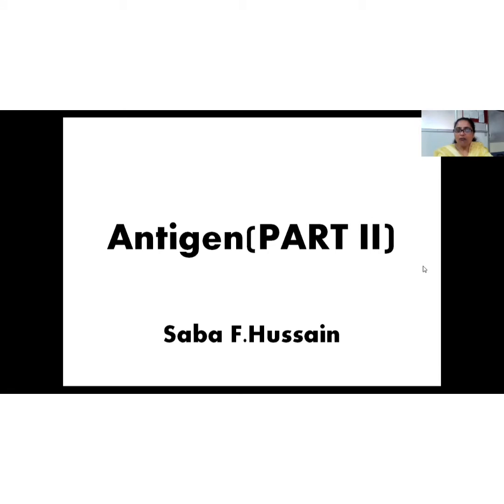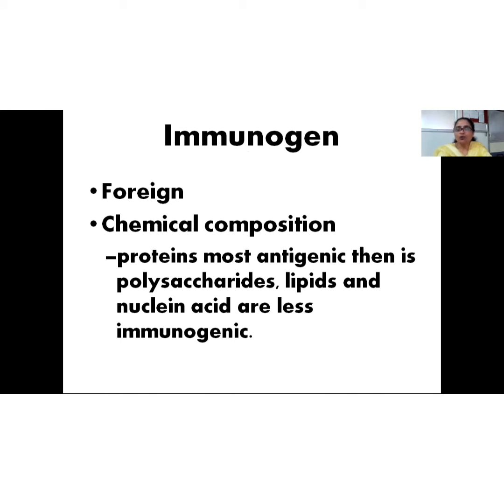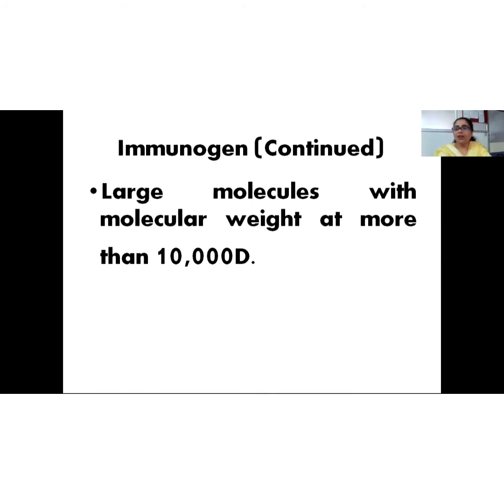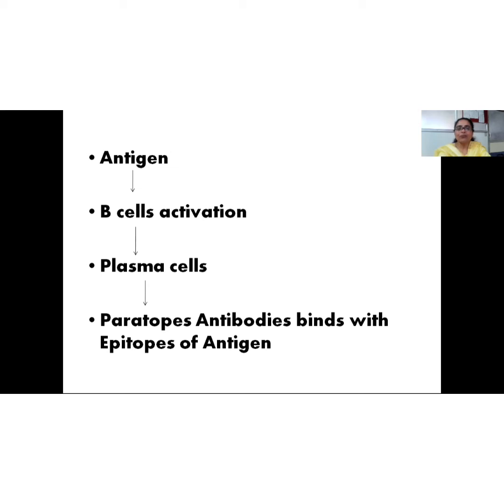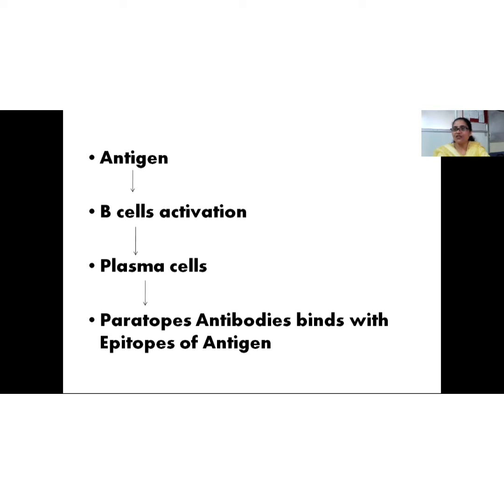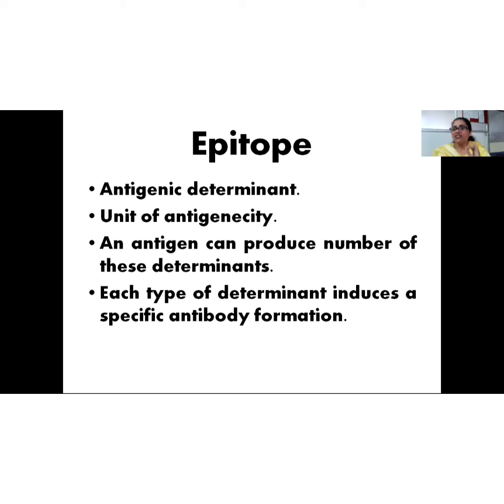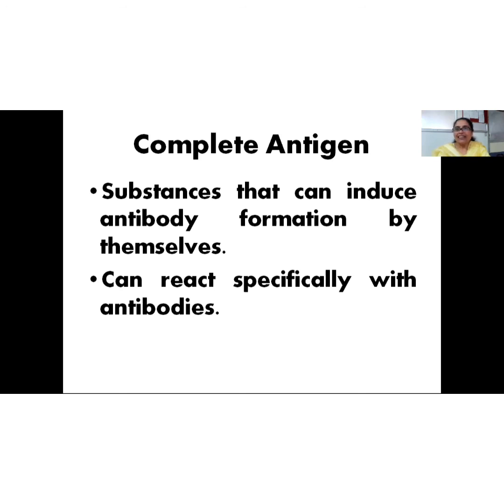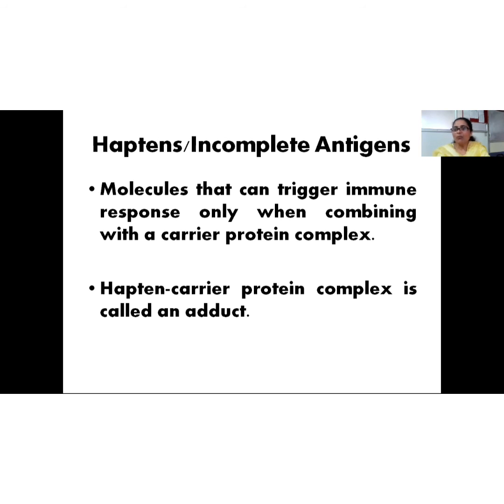Antigen Part II